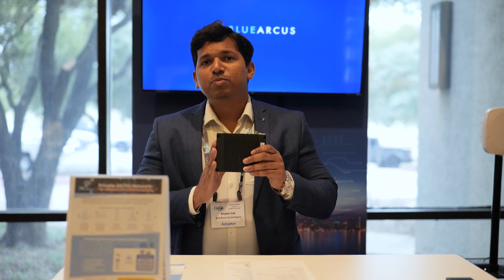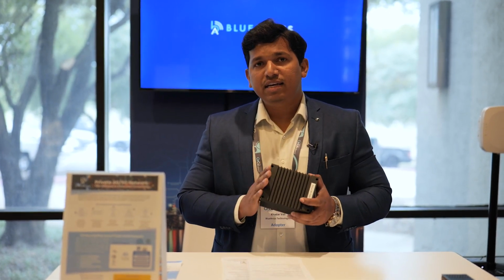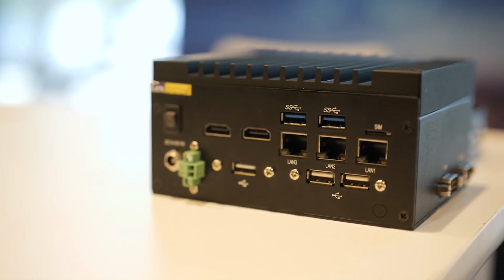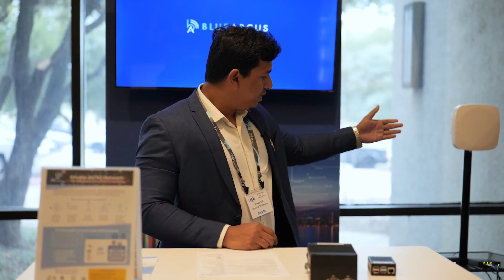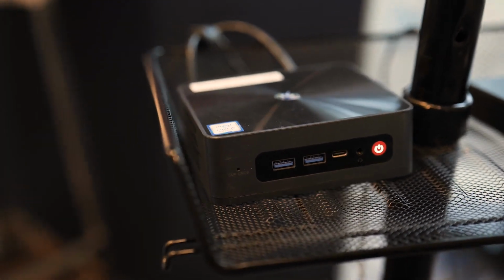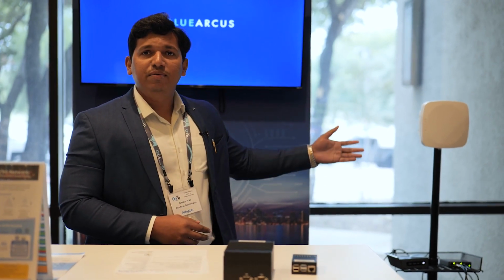Blue Arcus at 2023 OnGo Alliance Member Meeting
As one of the exhibitors at October OnGo Member Meeting 2023, we got an opportunity to present our revolutionary Arcus Multi Operator Core Network (MOCN) solution in the US market.

MOCN enables multiple mobile operators to seamlessly share a common core network, supporting both 4G LTE and 5G NR. Our MOCN Gateway (GW) efficiently separates each operator's traffic, ensuring optimal routing through PLMN ID, IMSI, and supported identifiers.

☞ What makes Arcus MOCN GW stand out?

✓ Service Control Functions: Customize services, tariffs, and policies to meet specific subscriber requirements.
✓ Traffic Load Balancing: Optimize network resources by balancing traffic across the shared core infrastructure.
✓ Security & Privacy: Ensure the highest level of security for each operator's traffic through encryption, authentication, and access control.
✓ Charging & Billing Support: Facilitate seamless charging and billing processes, enabling operators to efficiently bill subscribers using the shared network infrastructure.

Our Solutions Lead, Khadar Vali is here to give you more insights about this product.

A big Thank You to OnGo Alliance for providing us with the platform to showcase our innovative solution.